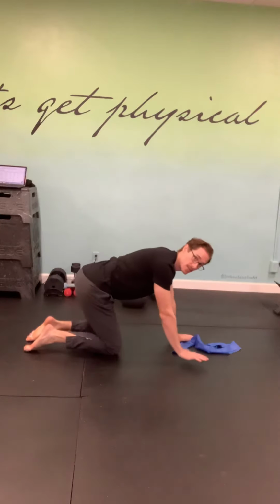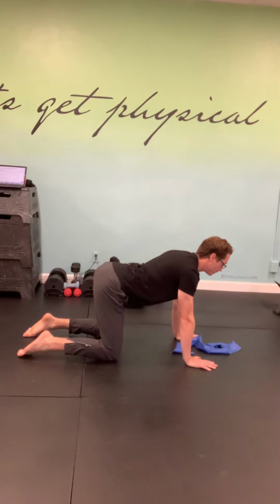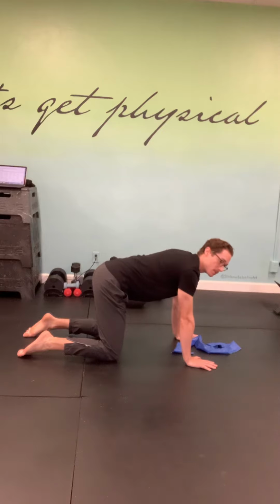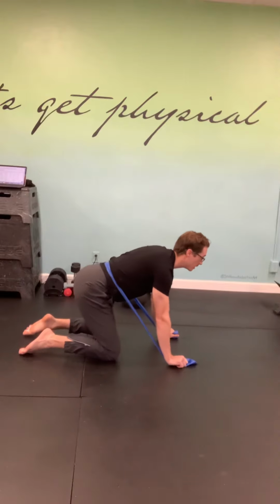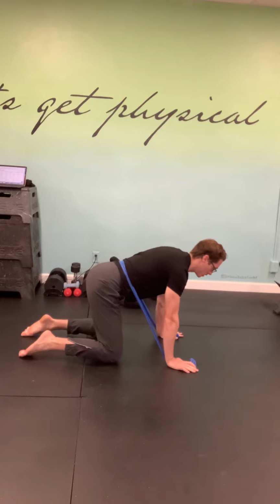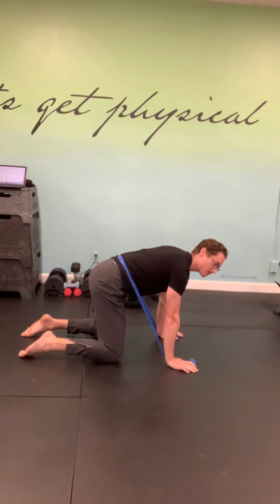Lumbar resisted cat - cow